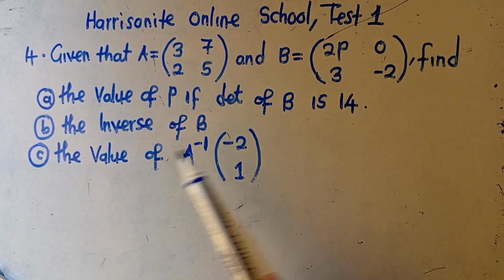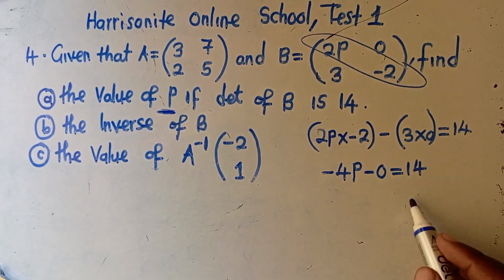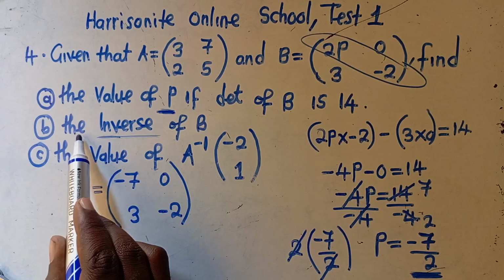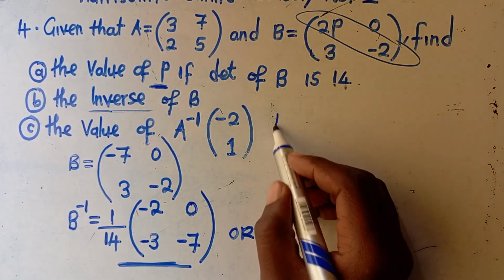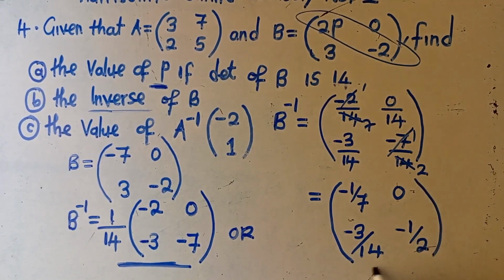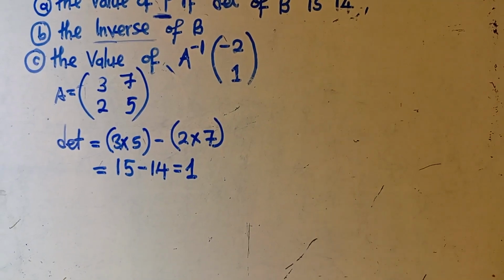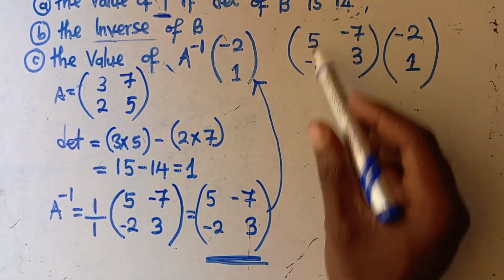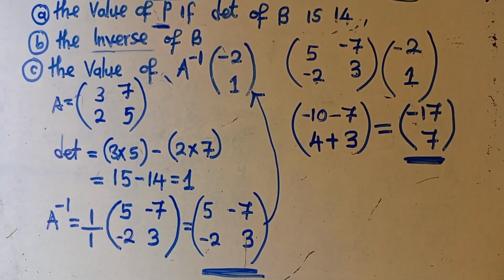Harrisonite Test 1- Indices And Matrices Q4 || Harrison J Zulu Tutor